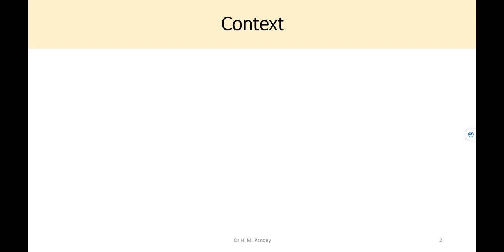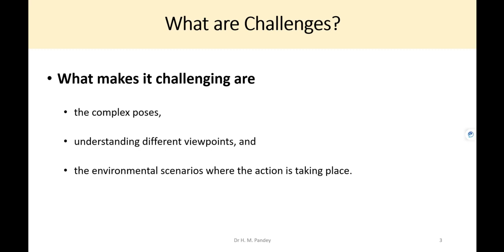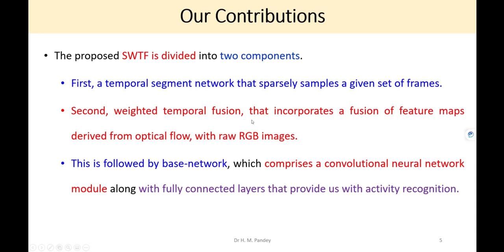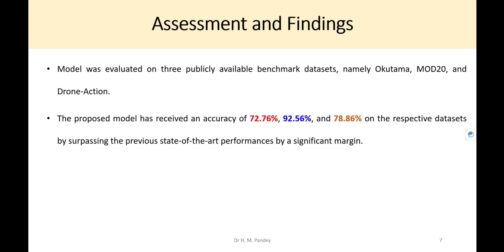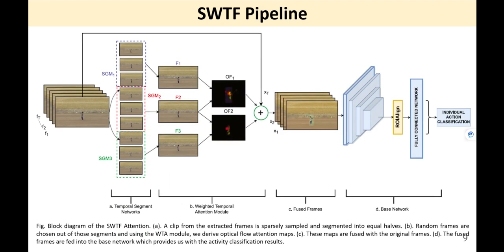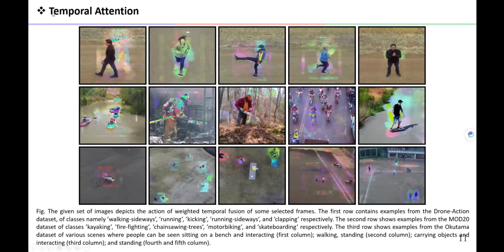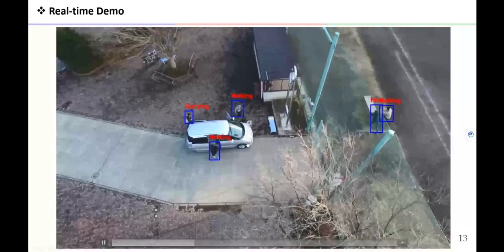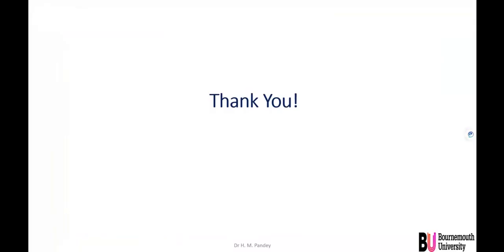SWTA: Sparse Weighted Temporal Attention for Drone-Based Activity Recognition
International Joint Conference on Neural Networks (IJCNN) 2023 in June 18 - 23, 2023 Gold Coast Convention and Exhibition Centre Queensland, Australia